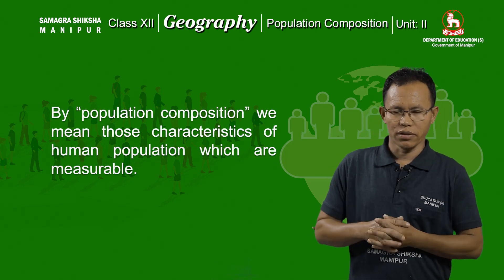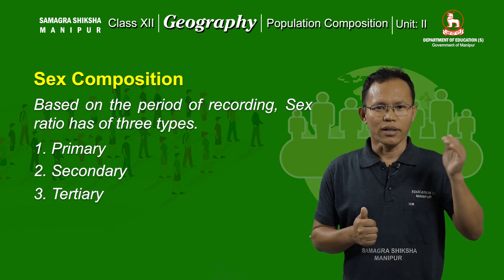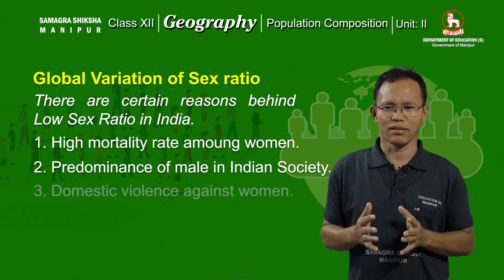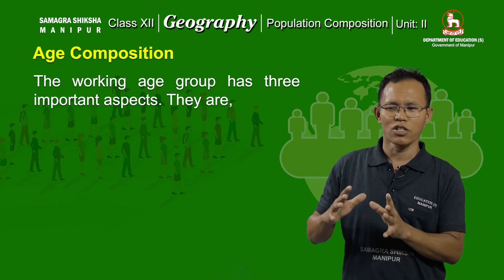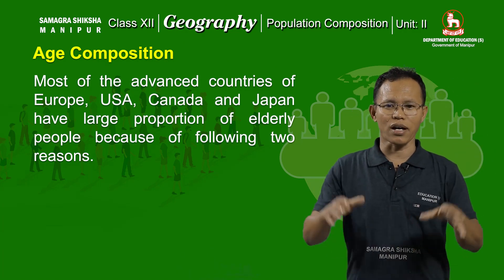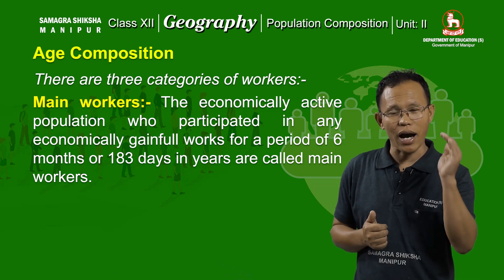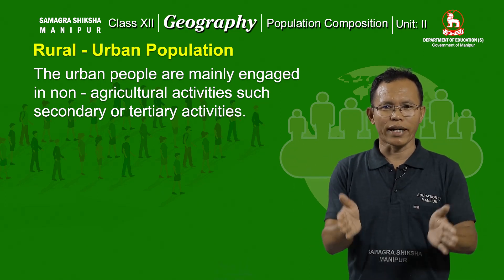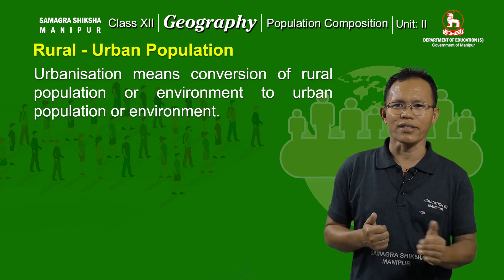Class XII Geography Unit 2: Growth of Population (Part 3 of 4)